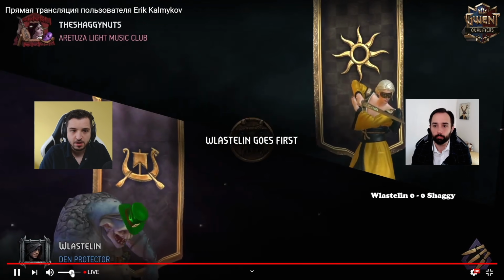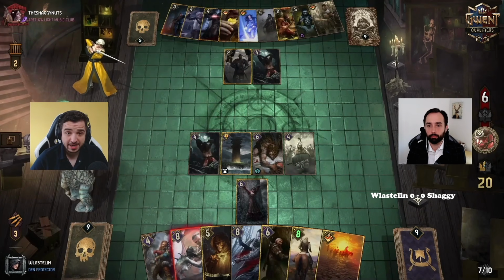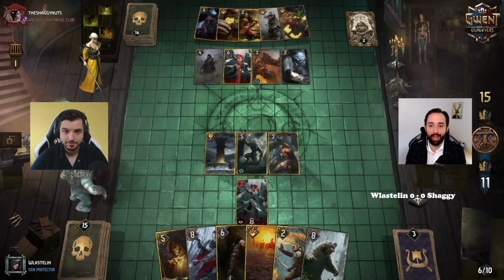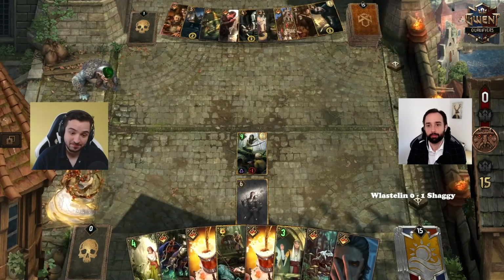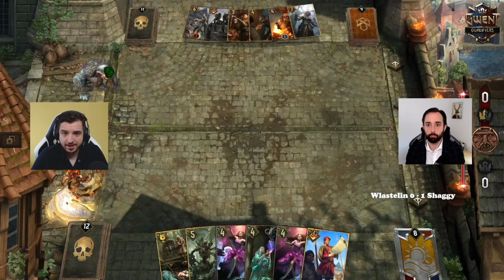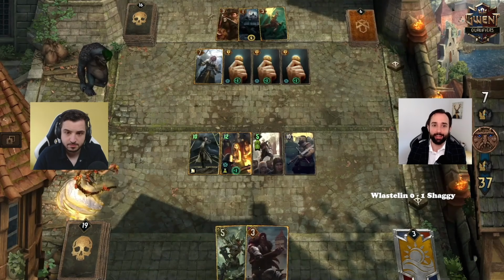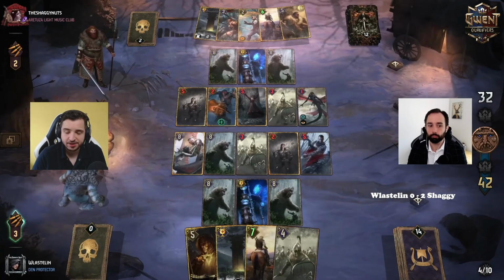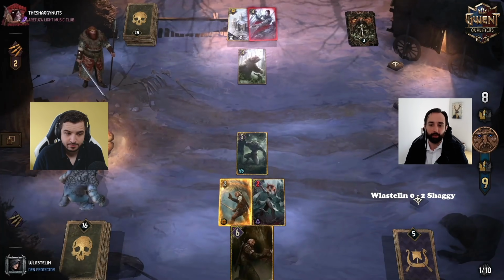Gwent Open #4 Qualifiers Final! Shaggy Vs. Wlastelin - Winner Qualifies For Open #4